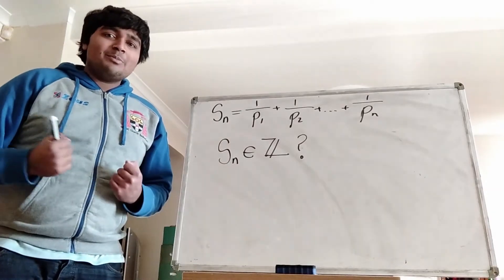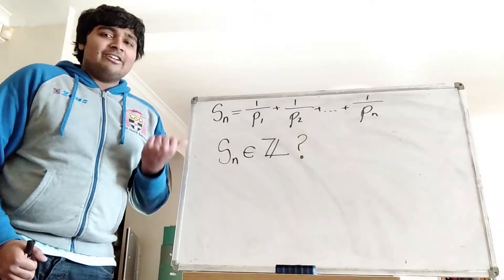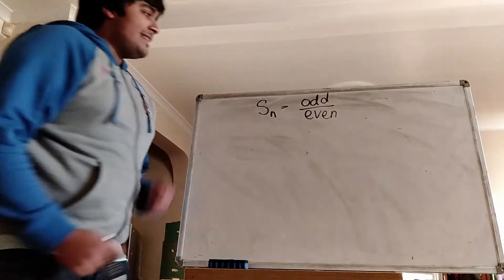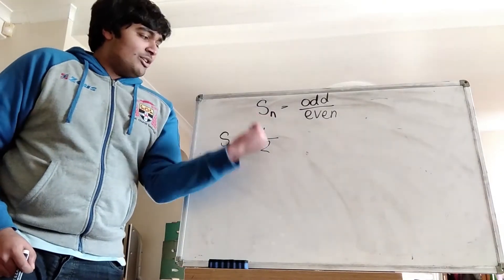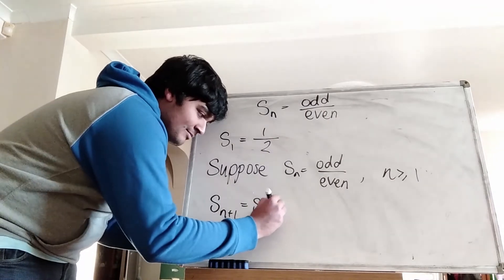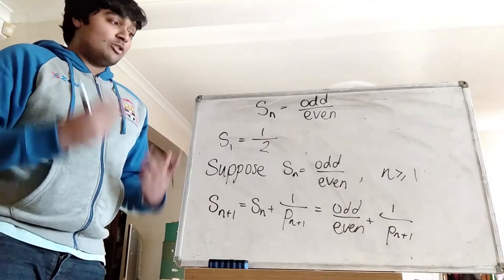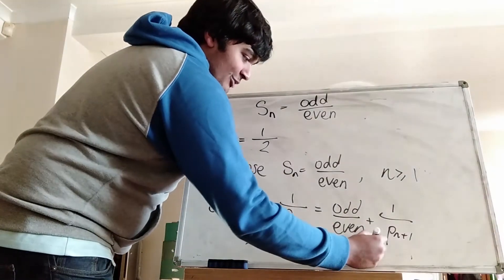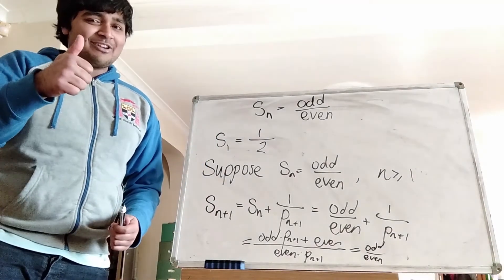Partial Sums of the Reciprocals of Primes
Hi,

In this video I'll be exploring the nth partial sum of the reciprocal of primes. I've a video in which I evaluate this infinite sum, deducing whether or not in converges or diverges. Check it out here:

Thanks.